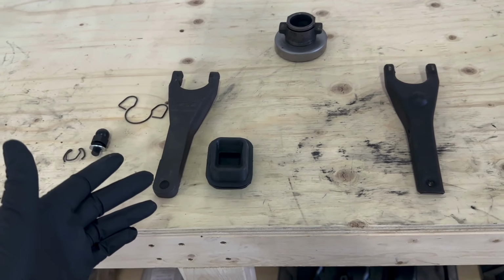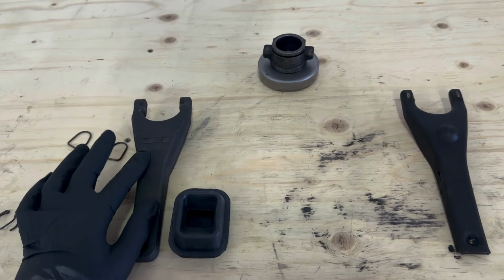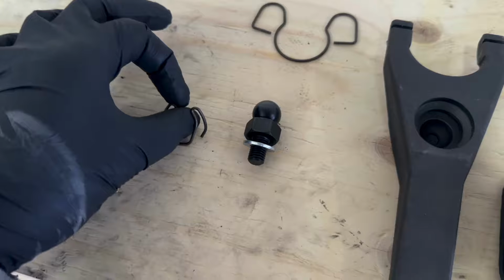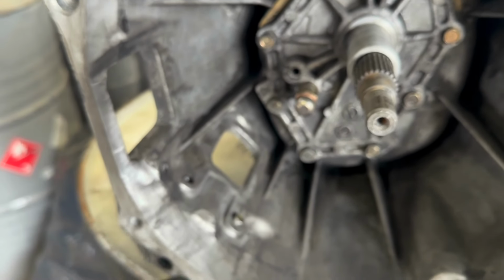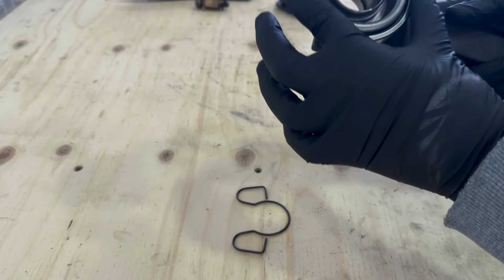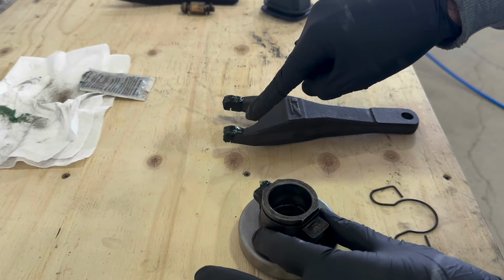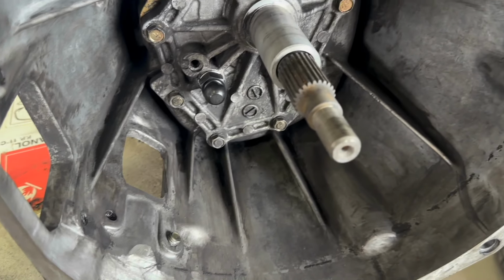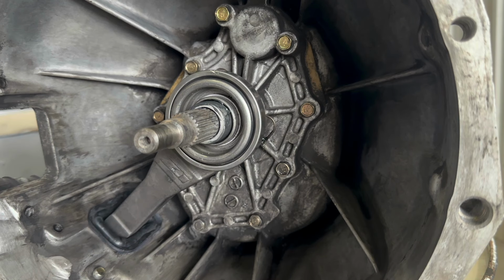How to Upgrade a Nissan 300ZX Clutch Fork and Pivot Ball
In this video I install an upgraded Clutch Fork and Pivot Ball in my 1990 Nissan 300ZX. This is a Clutch Fork normally used in a Nissan 350Z from factory. I had my transmission removed for my turbo build on my car, so this was a perfect time for this upgrade.

Music from Uppbeat (free for Creators!)